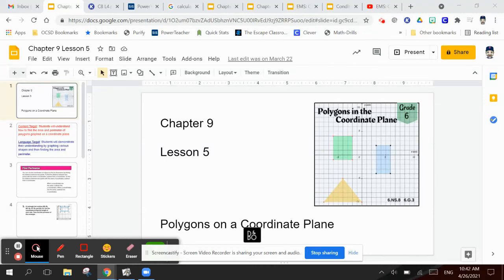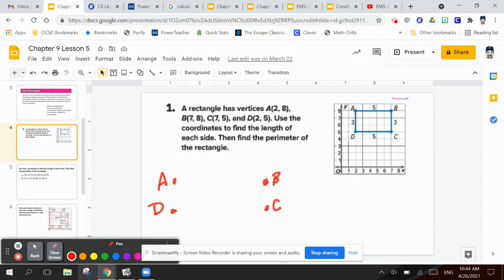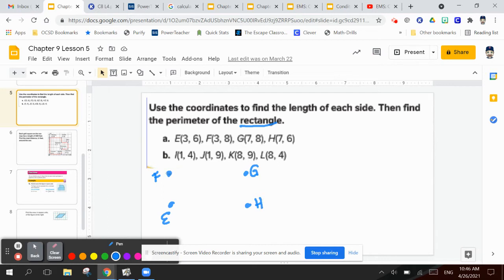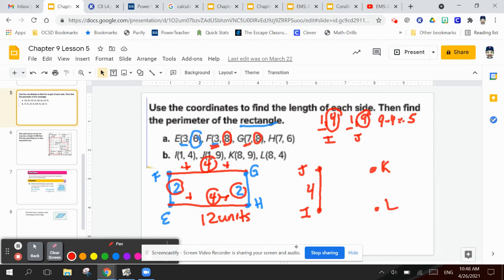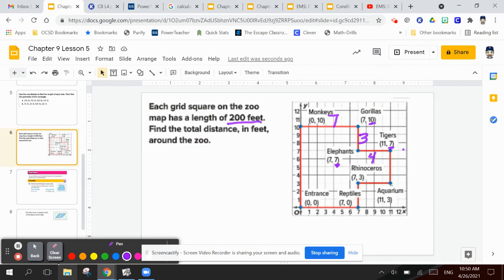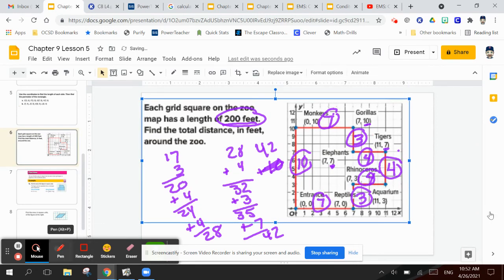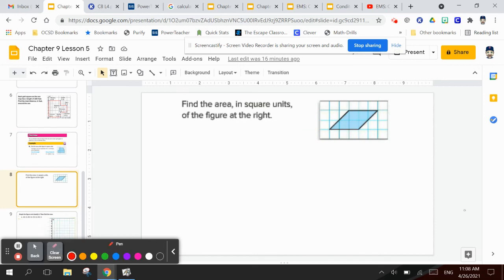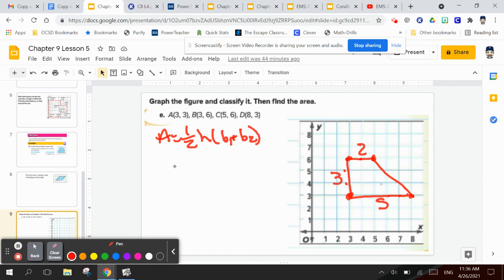EMS: Chapter 9 Lesson 5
Polygons on a Coordinate Plane